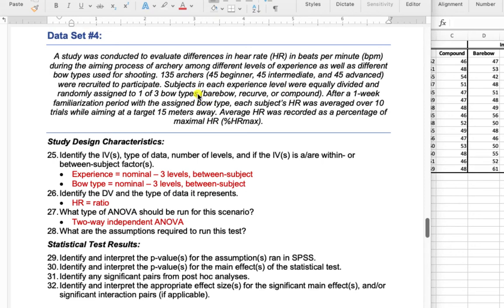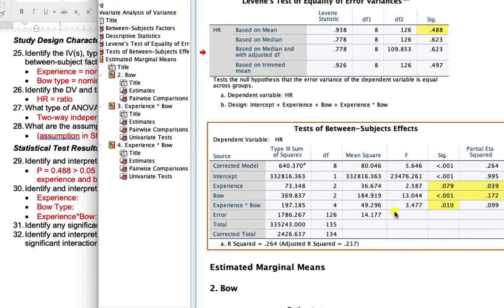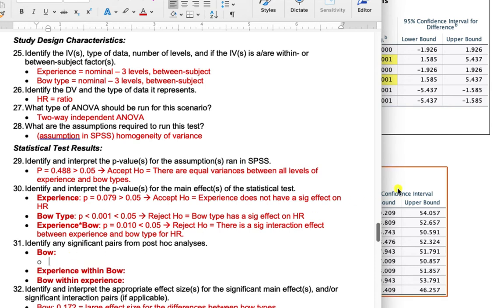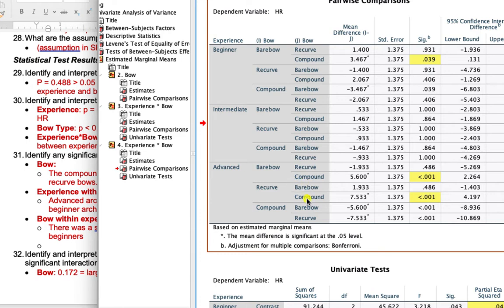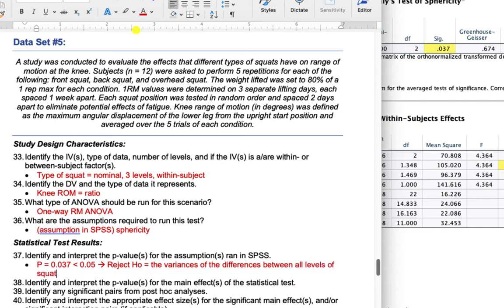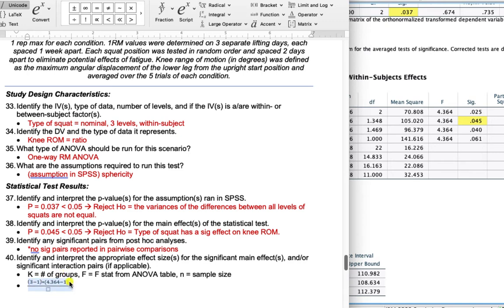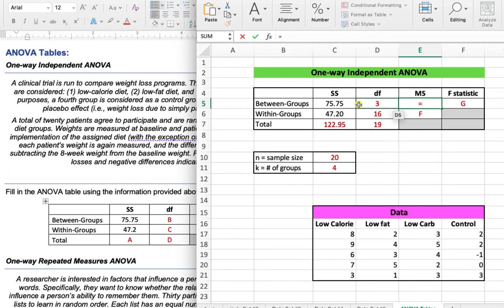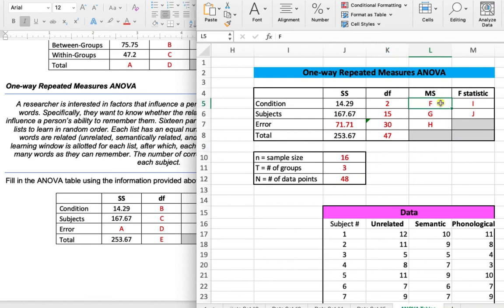483 F21 - Exam 3 Review, Pt 3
Table of Contents:

00:04 - Data Set #4
14:42 - Data Set #5
21:08 - ANOVA Tables